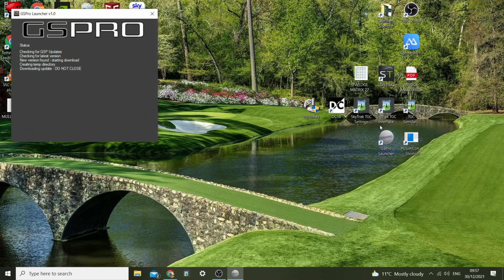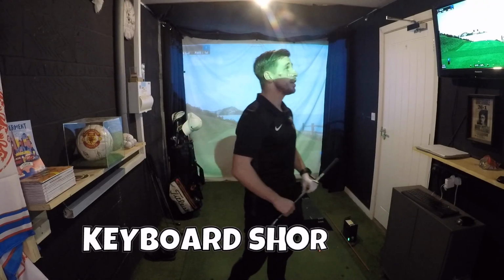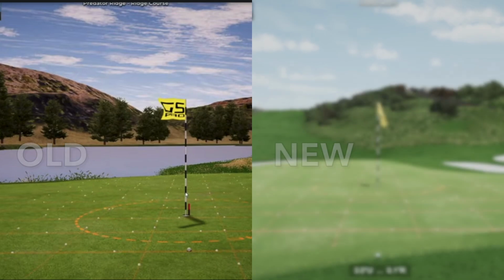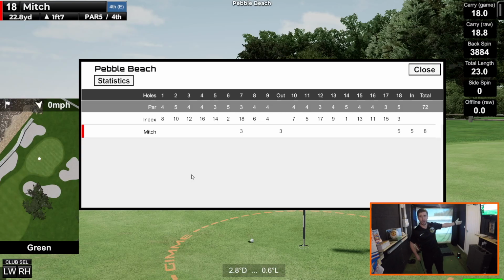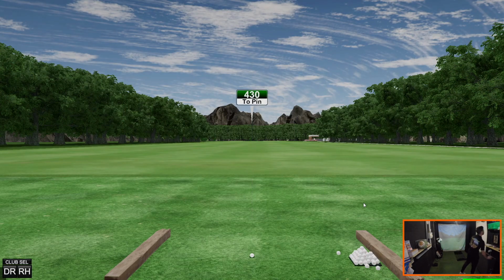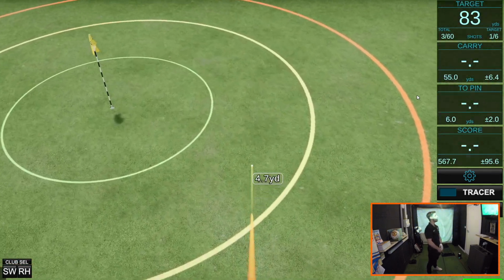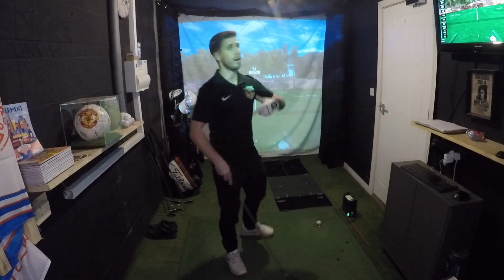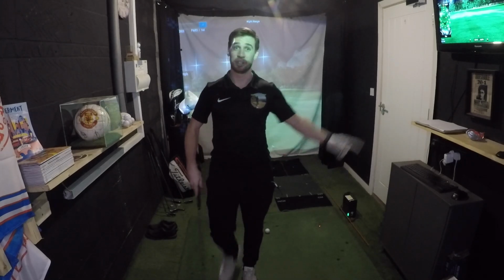NEW GSPro Golf Simulator Update! (v1.2.1)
GSPro has recently released a new & improved update! Check out the new features & my reaction to them!

This video explains some of the major changes & updates to happen in the latest release of GSPro golf simulator software. I use GSPro on my SkyTrak launch monitor & golf simulator but it is also available for a variety of other launch monitors including Uneekor, Foresight GC2, GCQuad, Garmin R10 and more. If you have access to GSPro then you need to check out this update!